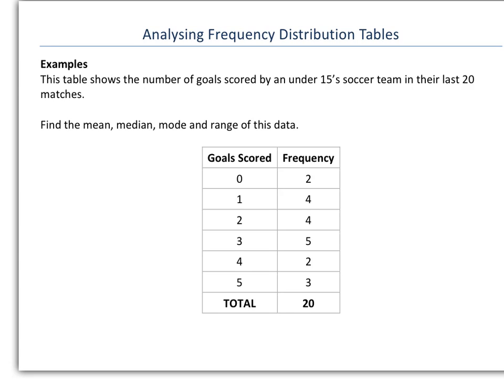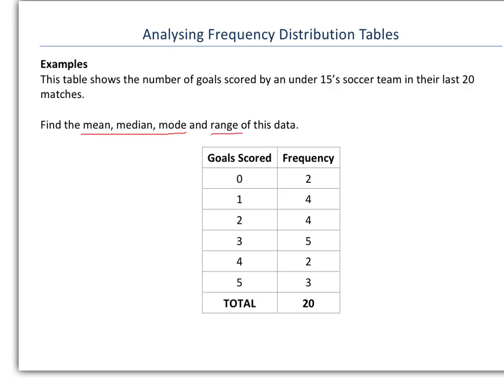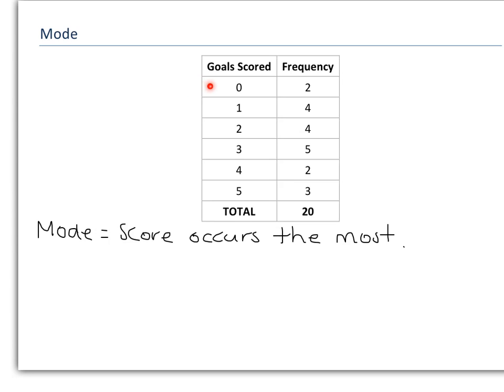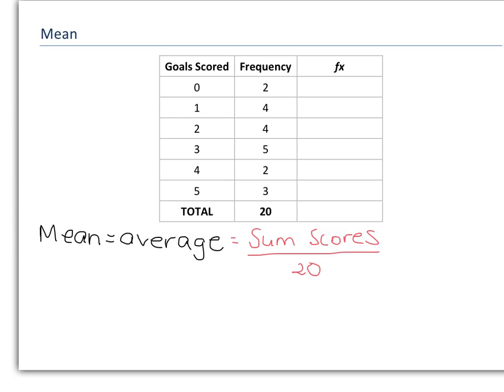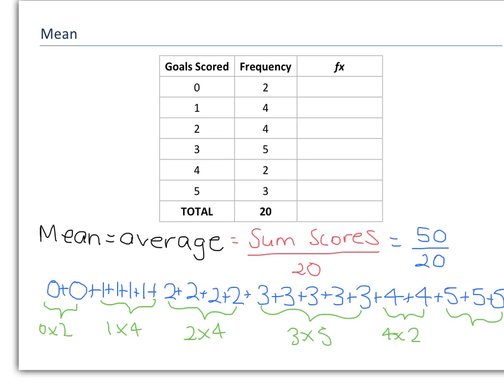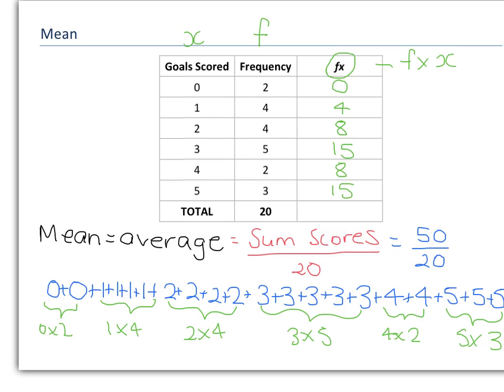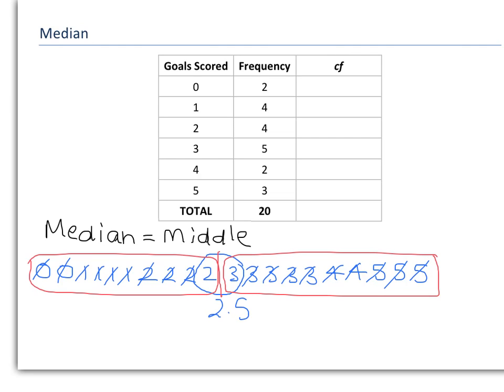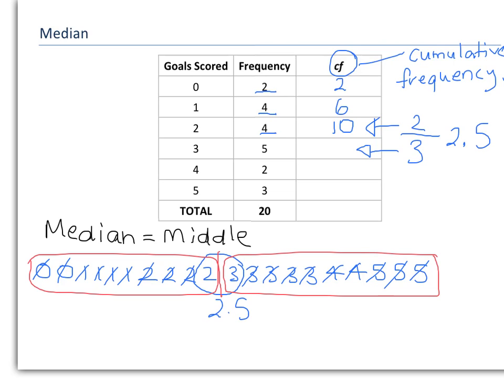Analysing Frequency Distribution Tables Full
Finding the range, mode, median and mean using data in a Frequency Distribution Table